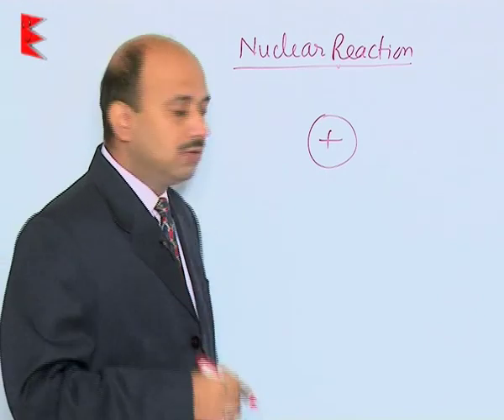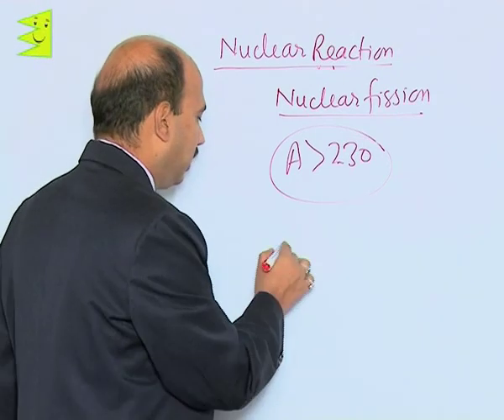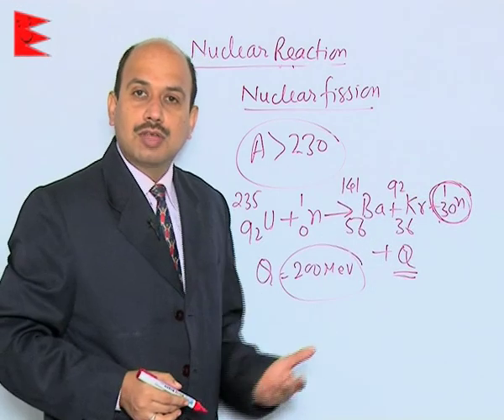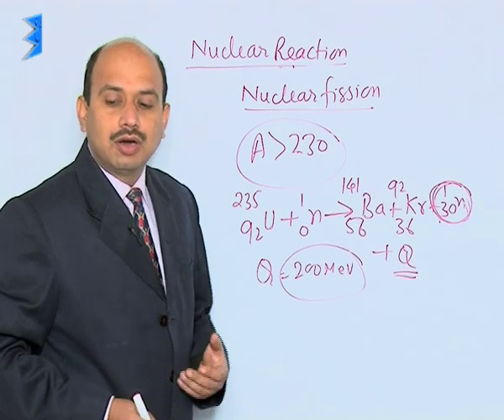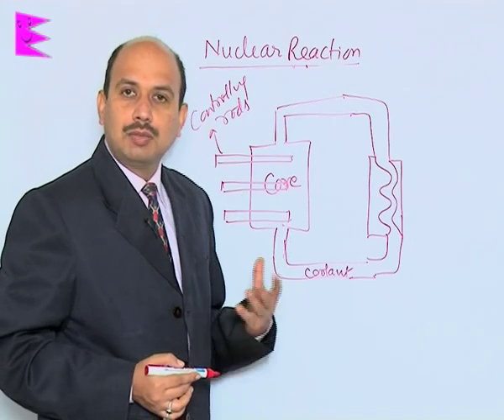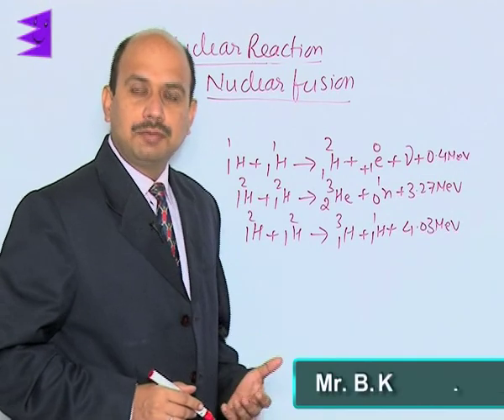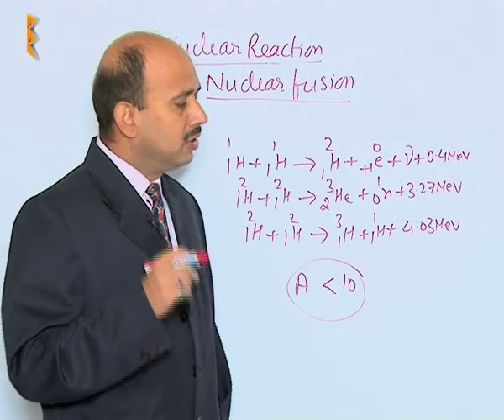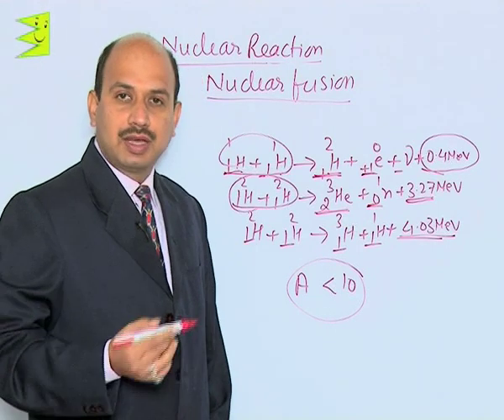CBSE Class 12 Physics Nuclei Nuclear Reaction |Extraminds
Chapter: Nuclei
Topic: Nuclear Reaction
Extraminds